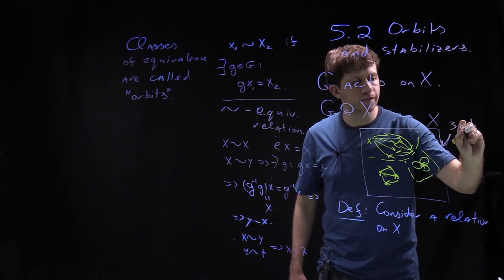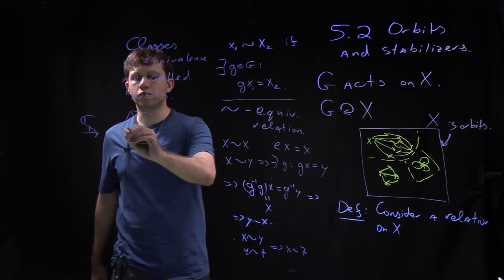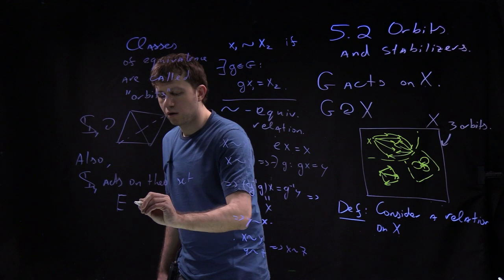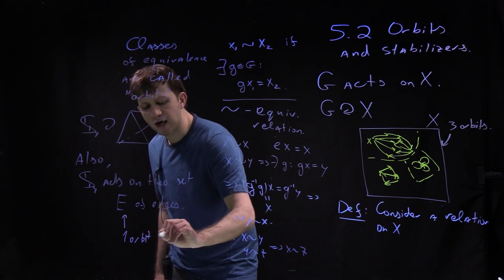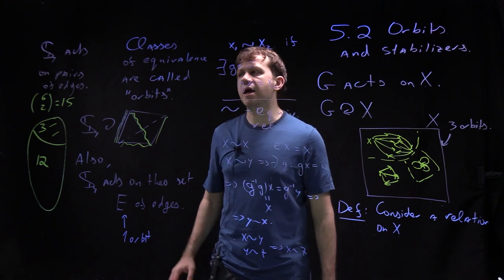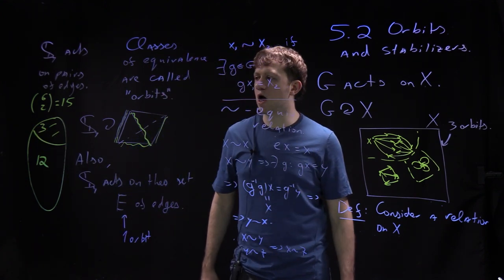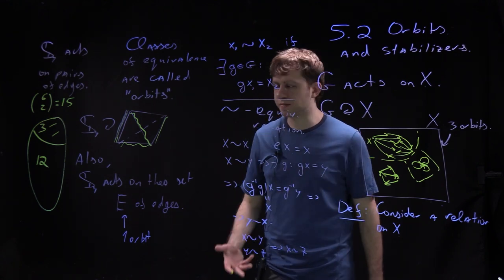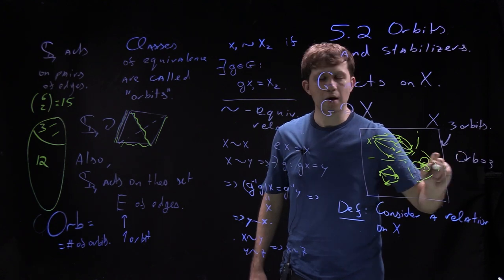Group Theory, lecture 5.2: Orbits and Stabilizers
We discuss orbits and stabilizers